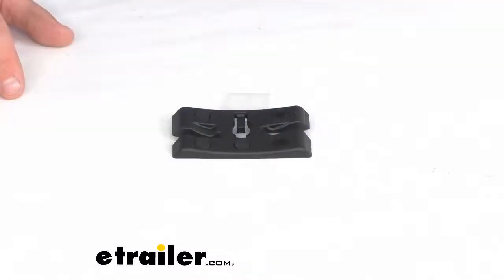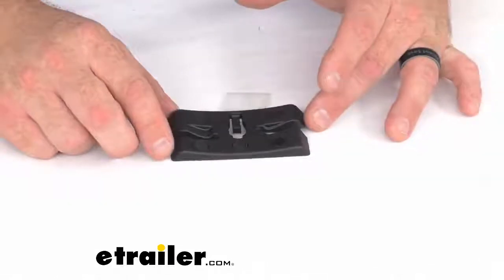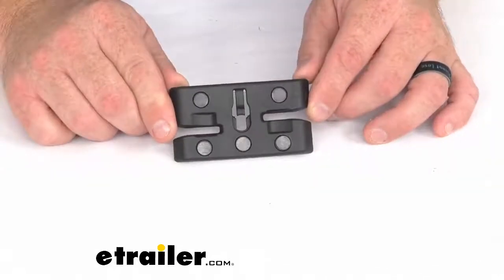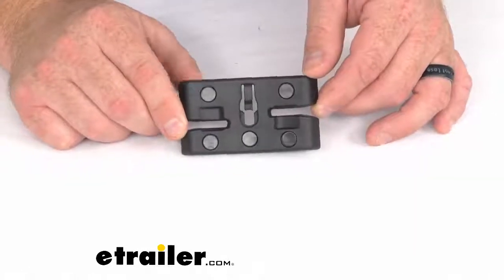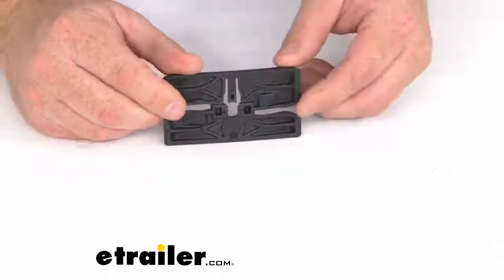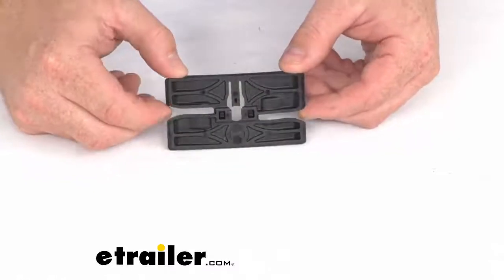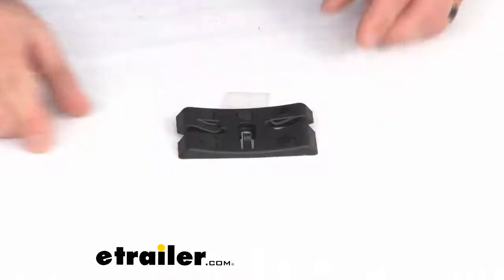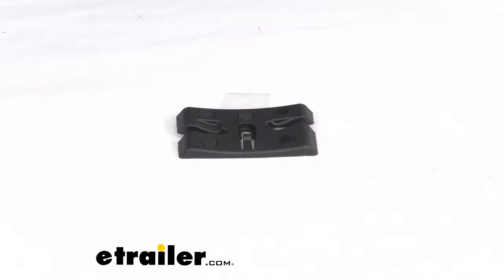etrailer | Review of Thule replacement acu tight cradle - TH8523387001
Hey everybody, Jared at etrailer.com. Today I want to take a quick look at the replacement Acu Tight cradle by Thule. Now this replaces one Acu Tight cradle for your Thule roof mounted cargo box, and they are a direct replacement from Thule, meaning that this item will work with the original Thule product. Now Thule is a quality brand known for excellent products. And we carry many of the products here at etrailer.com. All right, well that was a quick look at the replacement Acu Tight cradle by Thule.

I'm Jared from etrailer.com. You have a good one..